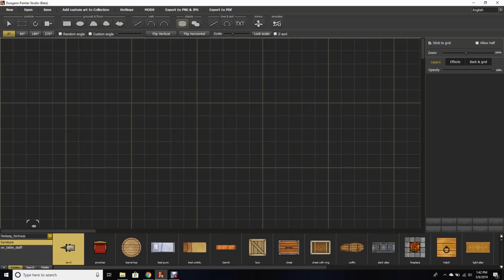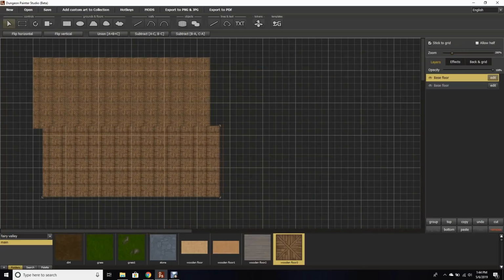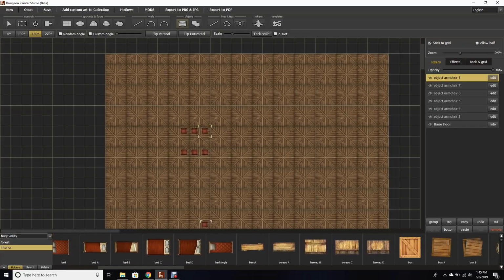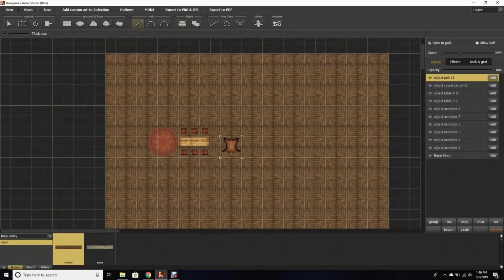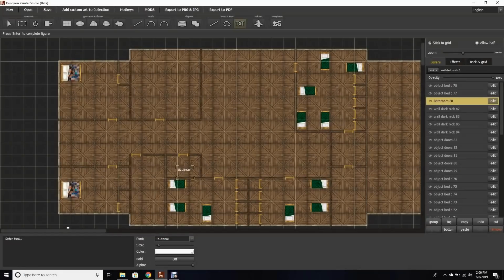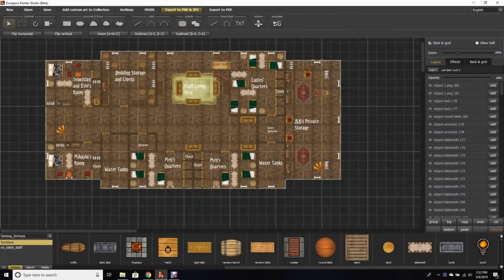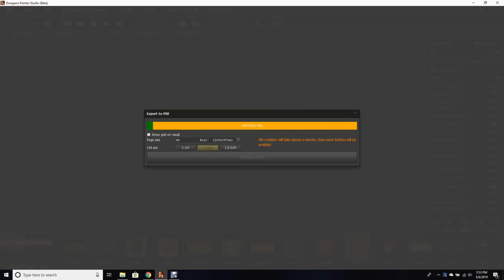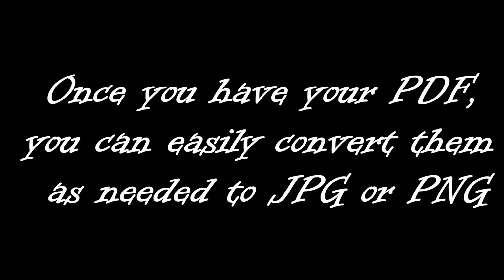Creating Tabletop Game Maps Using Dungeon Painter Studio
Want to have some maps on hand for your campaign, but maybe drawing them isn't your strong suit? Then check out this program and see how you can create great maps using a super easy point and click style program.

This is not a tutorial but an quick look into what this program offers for those who are interested.

Supplies for Maps: access to color printer, utility knife, metal ruler, cutting mat, glue stick.

Purchase some of my favorite supplies using my website’s main store front

All images and video clips are of my own making or sourced from Pixabay, free to use. Music sourced from YouTube Creator Studio and TeknoAxe with permission.
Video edited using VideoPad, cameras are a Logitech c920 and GoPro Hero 5, microphone is a Blue Yeti.